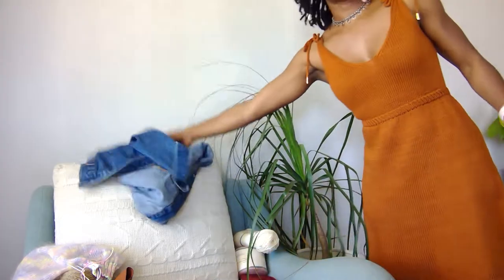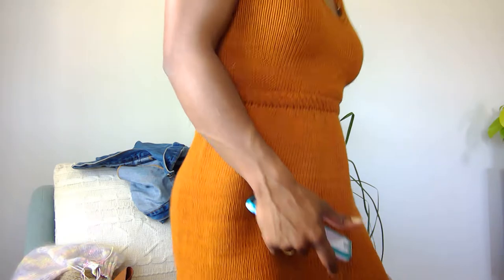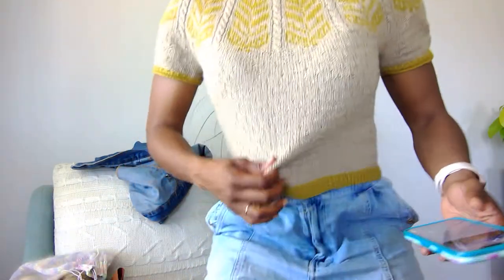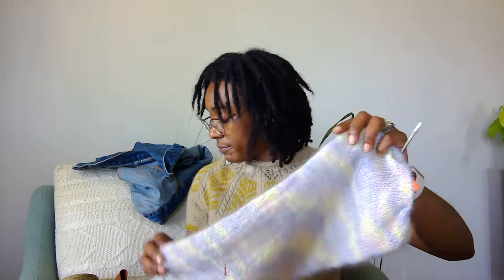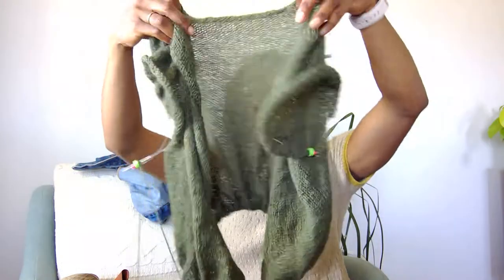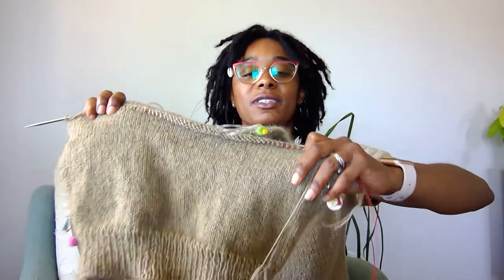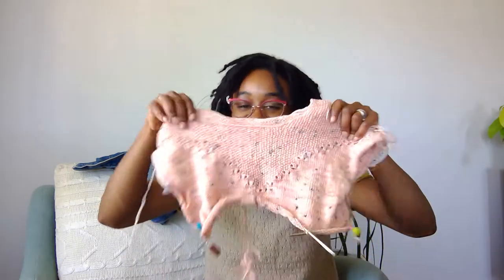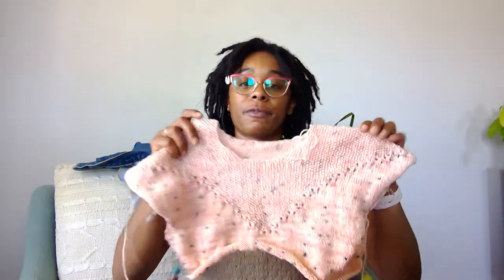Knit Vlog 10: Finished the Knitted Dress and the Misurina by Caitlin Hunter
I may have said the Misurina wrong lol. OOPS! My English is always a work in progress haha.